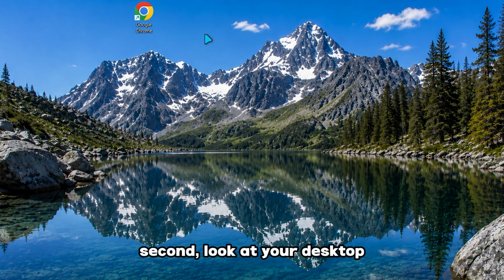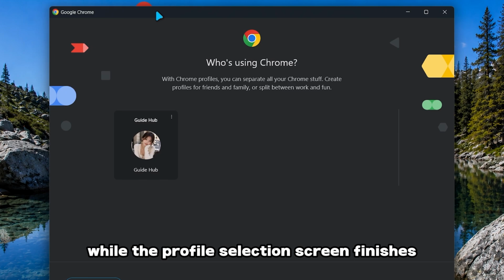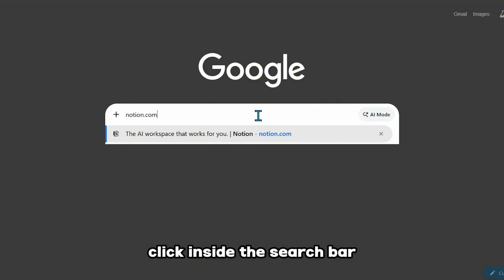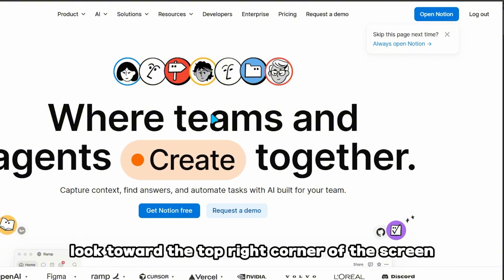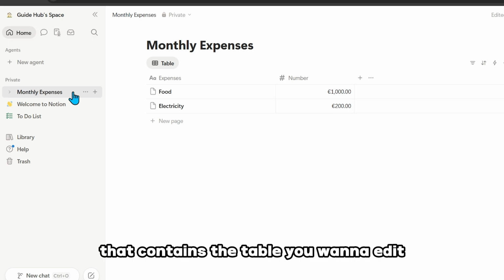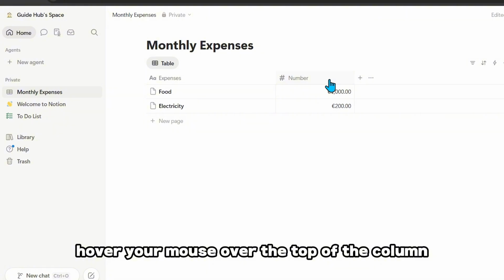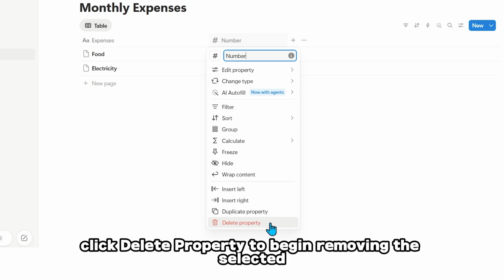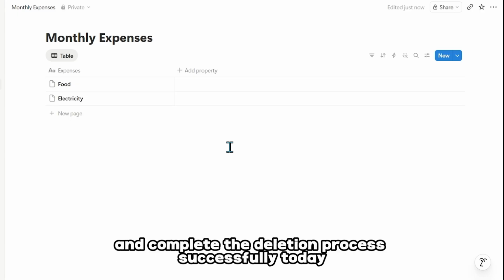Notion How To Delete Column (𝟮𝟬𝟮𝟲) | 100% WORKS | NO Yapping, To The Point! | FAST & EASY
(2026) Learn Notion How To Delete Column in this video (NO YAPPING + 100% WORKS!) | EASY FULL GUIDE, Everything You Need To Know! | Notion Delete Column